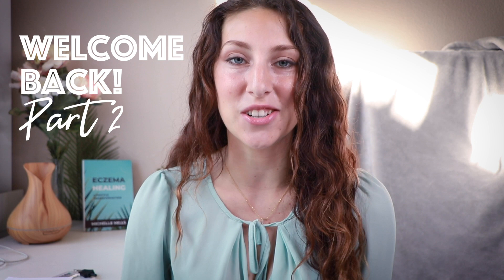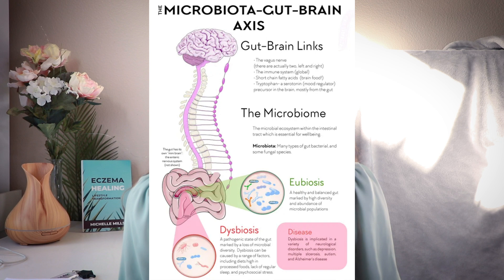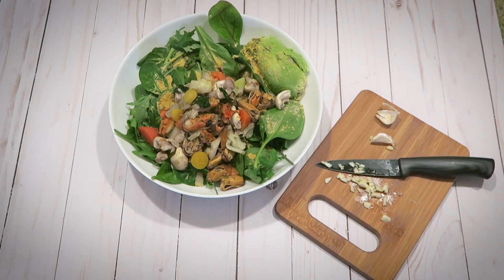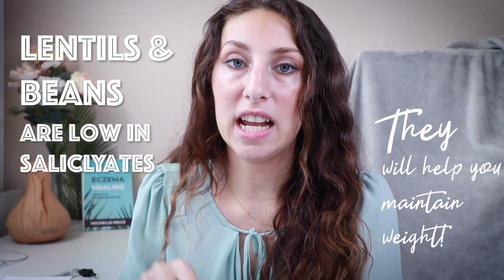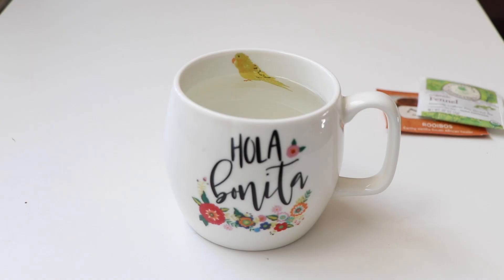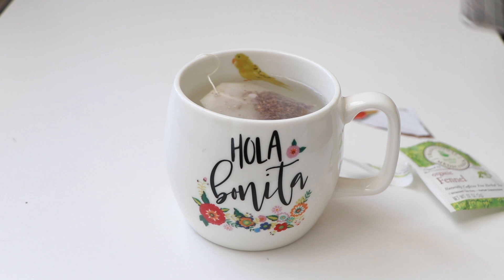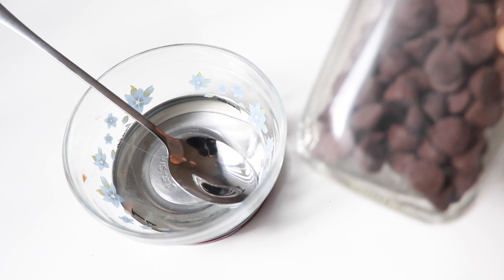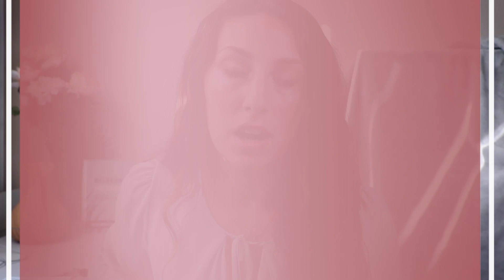PART 2: The Delicious Diet to Cure Candida Induced Eczema // Michelle Mills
How to reverse your eczema quickly through diet if it is caused by candida.

SHARABLE QUOTE:
“I think the whole idea here is to become empowered. To let these challenges empower us and shape our future. We become so resilient, and so determined, when we have conditions like this, to heal. We can then use this for the rest of our lives.” - Coach Michelle Mills

Genetic Test (23andMe)
Monk Fruit
Collagen Powder

This video shows you a taste of what getting coached by me is like. I wish I was able to have this information when I was healing my severe eczema. That is why I am here offering my help to you. This video gives you the formula for you to figure out your unique root cause and formula for healing your eczema, psoriasis or acne naturally.

My paperback book